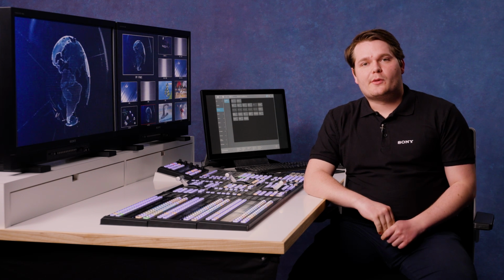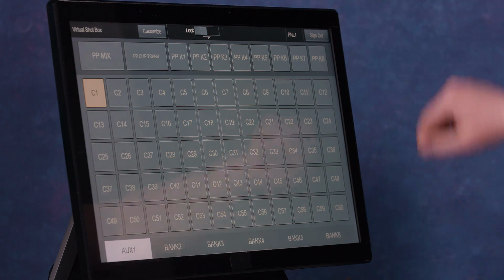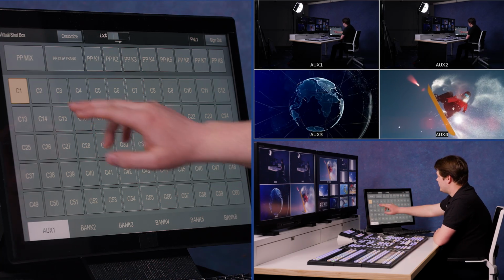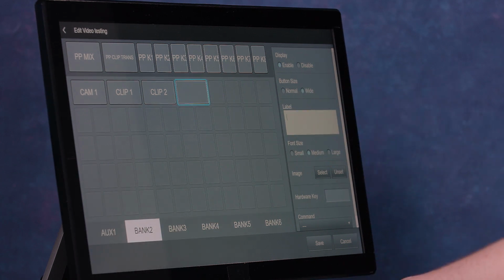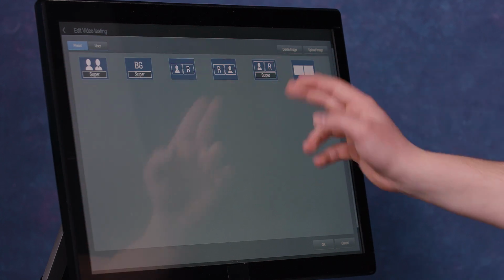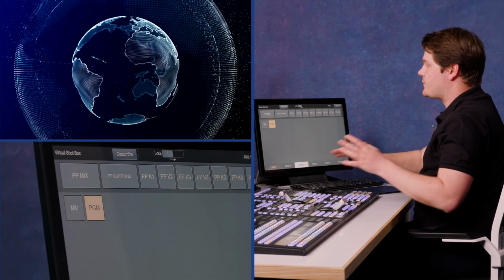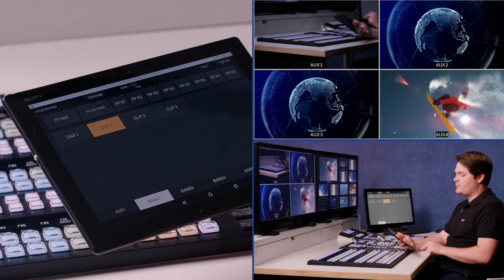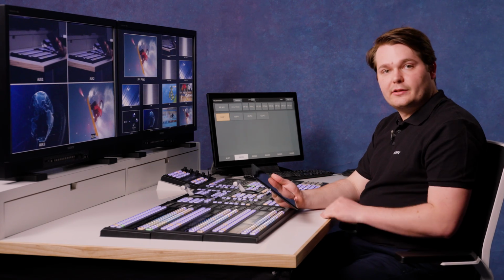Sony MLS-X1: Remote Control with Virtual Shotbox